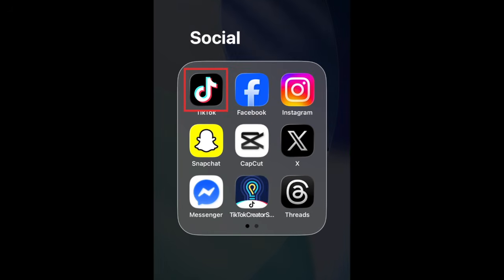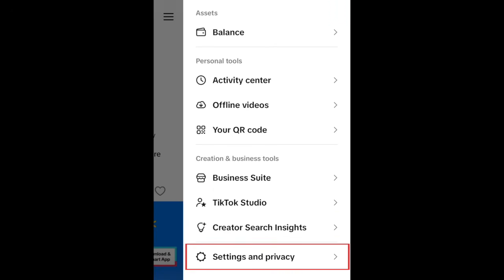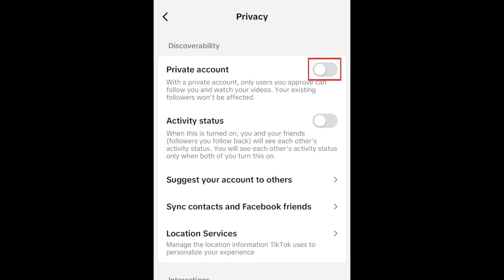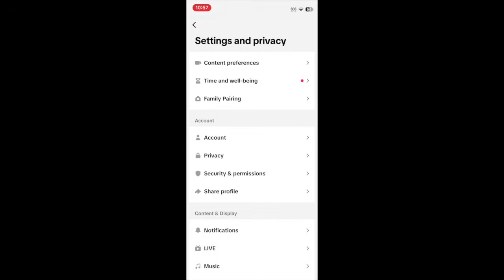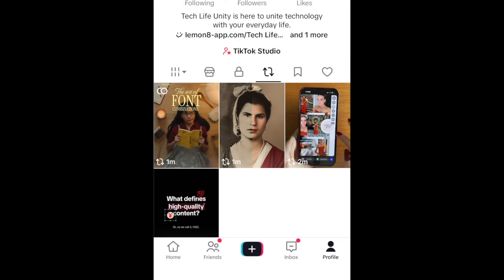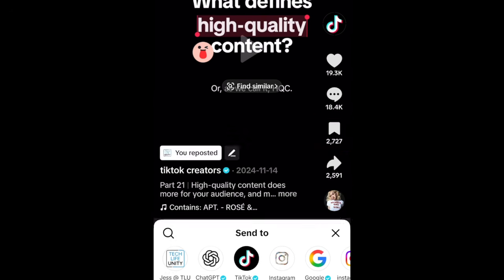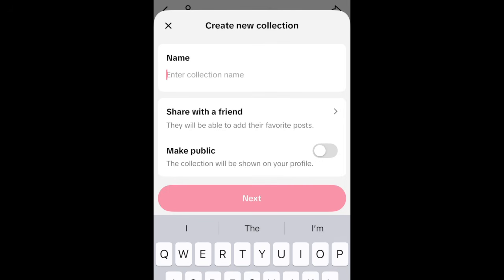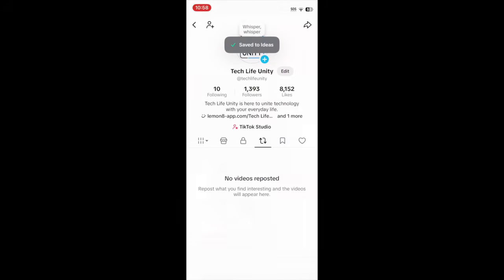How to Hide Reposts on TikTok 2026 (Full Guide)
Want to make your TikTok reposts private, but not sure how? Watch this video to learn how to hide your reposts on TikTok.

To hide your reposts on TikTok, you have a couple different options you can take. There isn’t any option to make ONLY your reposts private, so the first method to hide them is to make your whole TikTok account private. To do this, open TikTok and go to your profile. Tap the menu icon in the top right corner. Select Settings & Privacy. Then tap Privacy. At the top, tap the switch labelled Private Account to make your TikTok page private. This will make it so only your followers can see your reposts, as well as any videos or photos you share to your page. If you don’t want to make your entire profile private and only want your reposts to be visible to yourself, the other option is to delete your reposts, and save the videos instead. Go to your profile and tap the Repost icon. Then open a video you’ve reposted. Tap the share button, then tap Delete Repost. Now, tap the Save icon. If you tap Collections, you can create themed collections of different types of videos to organize them if you like. By default, these are only visible to you and cannot be seen by your followers. You can choose to make them public or share with specific people if you want to.